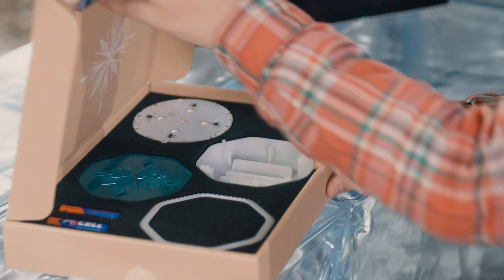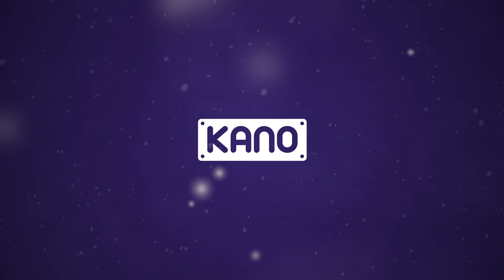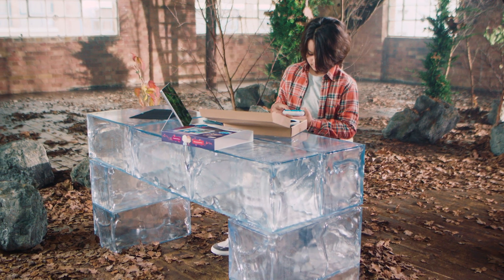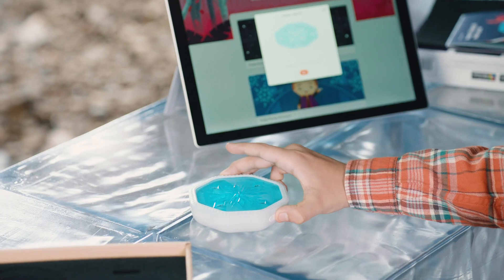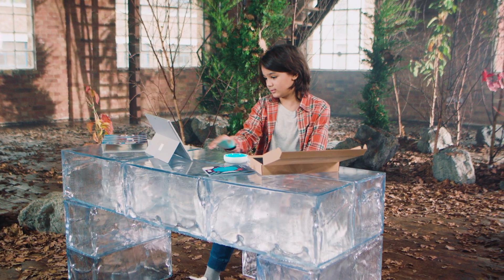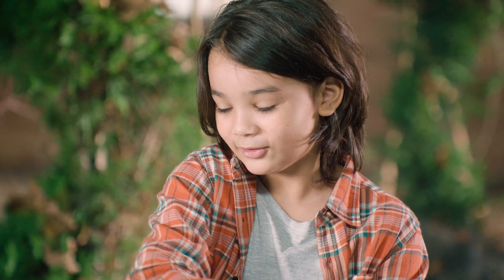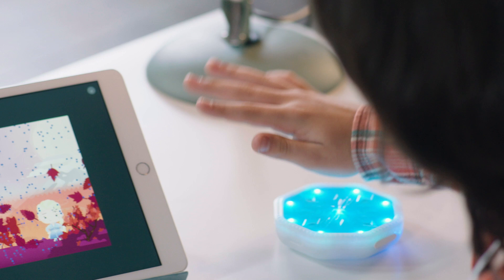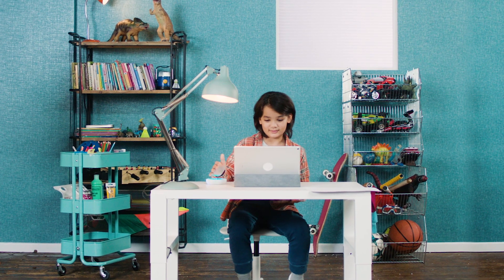Romeo gets Frozen Powers | Kano Computing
"My favourite bit was that I can control the wind - I felt really powerful! I feel like I can do anything, that I can build anything -  like I'm a superhero and I can save the World!" - Romeo aged 10

Get Frozen powers, and have lots of fun like Romeo, with the Disney Frozen 2 Coding Kit!

Create, not just consume, technology.

Kano was born from the challenge of 6-year-old Micah 'I want to make a computer but it needs to be as easy and fun as Lego, so nobody has to teach me'. 4 years later Kano is present in more than 1000 schools and educational programs, with more than 150.000 kits distributed to 80+ countries around the globe.